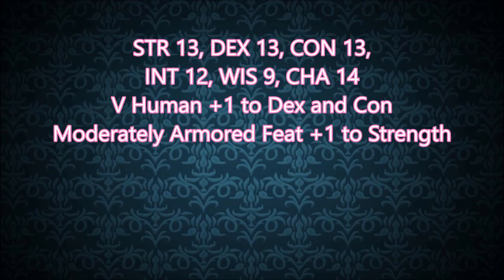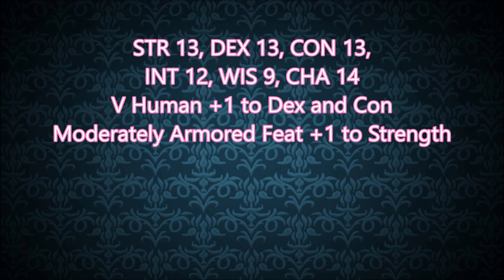Fictional Characters in D&D (Steven universe from Steven Universe)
Shout to Phizzy for music in this episode check out his channel!

Steven from Steven Universe

Stats with Points
(STR 13, Dex 13, Con 13, Int 12, Wis 9, Cha 14)
Neutral Good
V. Human (Dex +1, Con +1) (MODERATELY ARMORED feat, +1 Str)
Background
Entertainer
You have to thrive in front of an audience. You know how to entertain them, entrance them and even how to inspire them. Your poetics can stir their emotions like grief, joy, anger, or laughter. Their spirits can be raised by your music and talent, and your dances are captivating. Finally, your art is your life whatever techniques you may use.

Skill Proficiencies: Acrobatics, Performance

Tool Proficiencies: One Type Of Musical instrument, Disguise Kit

Languages: None

Equipment: A musical instrument (Anyone from your choice), The favor of an admirer (Love Letter, a lock of hair, or the trinket), the belt pouch which is containing 15 GP, a costume.
Class: Bard, College of Lore

Saving Throws: Dexterity, Charisma

Skill Proficiencies from class: Athletics, Acrobatics, Medicine, Performance, Persuasion,
Expertise Skills: Performance, Persuasion

4th level ASI: (Tavern Brawler feat, +1 Str)
Level 3 Archetype: College of Lore

Cantrips: Mending, Prestidigitation, Vicious Mockery
Spells Known: (9, + 2 Not From Bard*) Bane, Cure Wounds, Feather Fall, Healing Word, Thunderwave, Heroism, Enhance Ability, Dispel Magic, Motivational Speech, Shield of Faith*, Revivify*